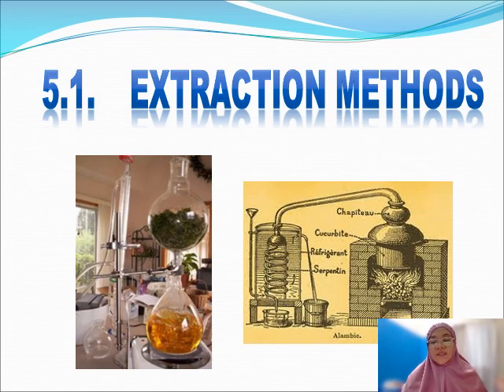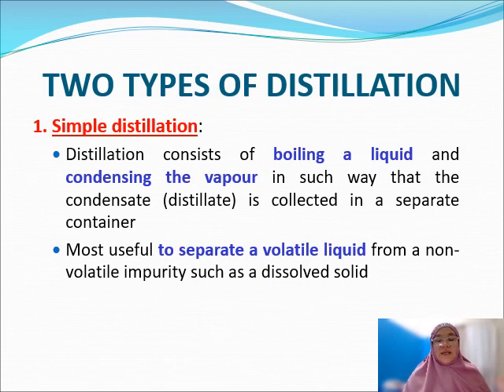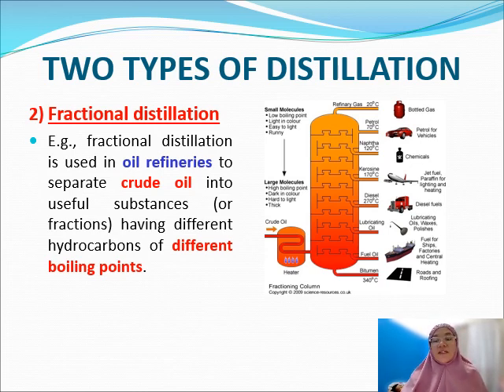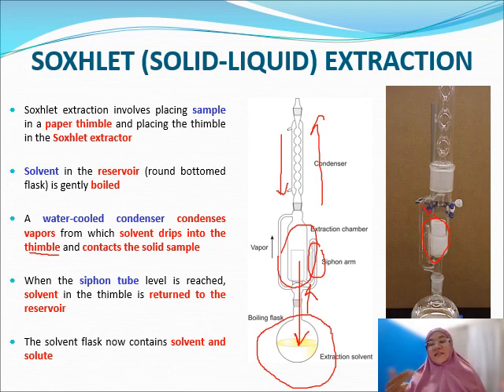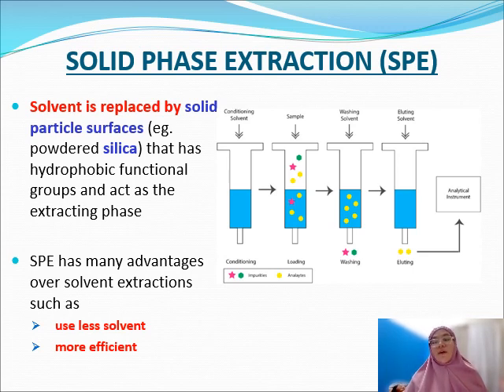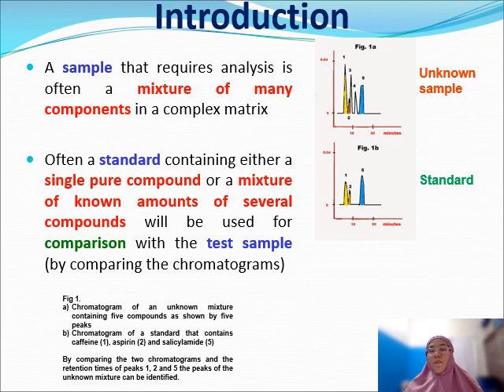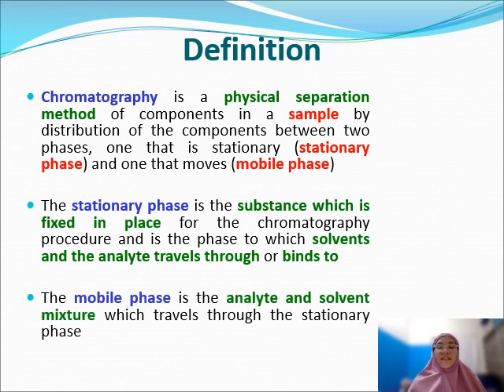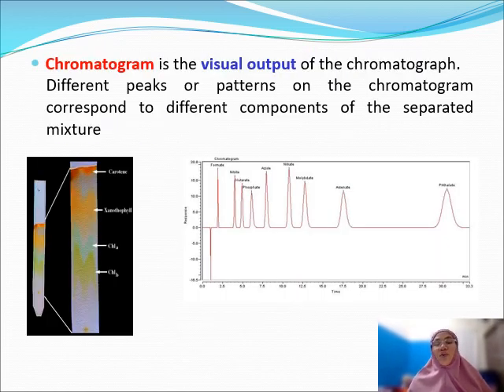BIOCHEMICAL ANALYSIS PART 1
On this week's (week 9) lecture topic, the study outcome :
Student should be able to understand the method of sample extraction and analyte separation by chromatography techniques